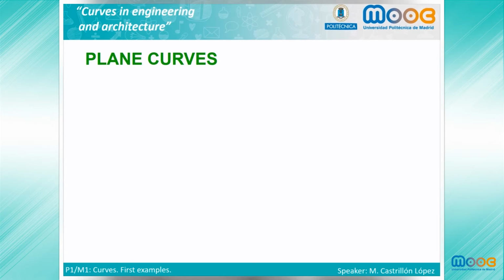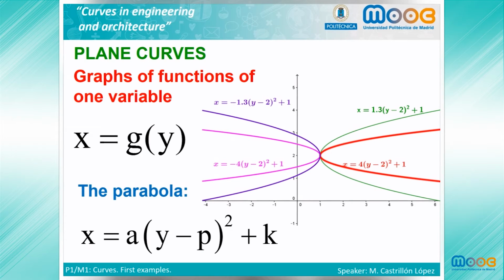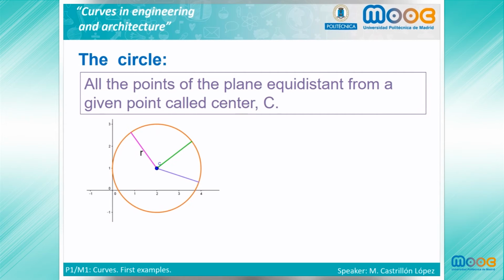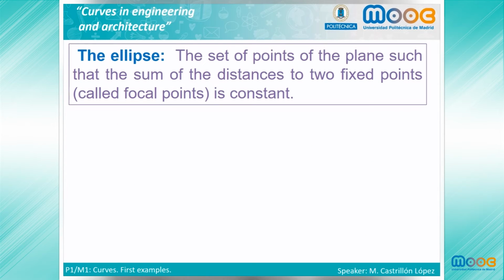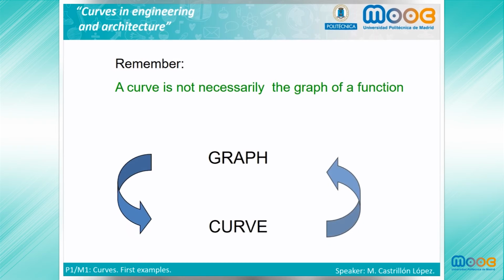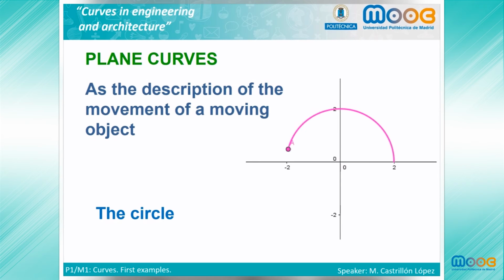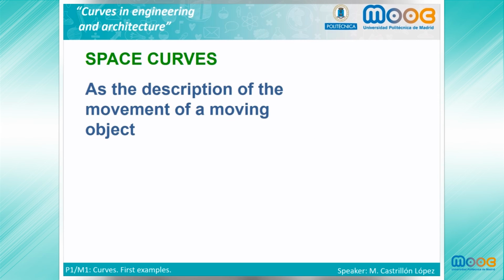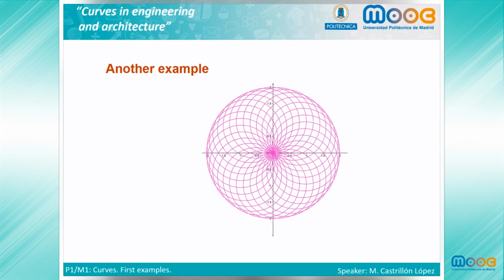MOOC Curves 1.2: Curves. First examples